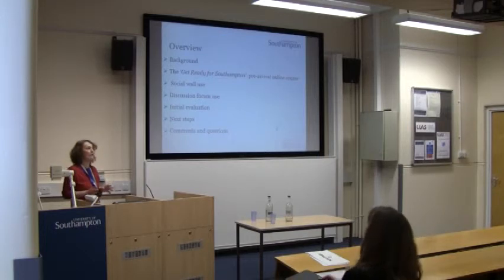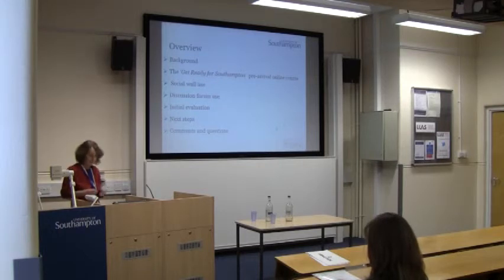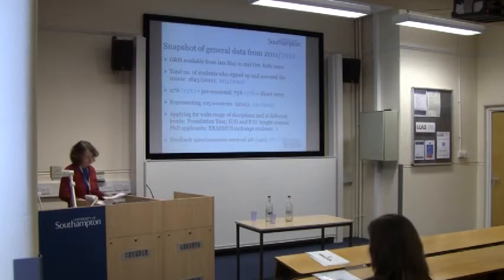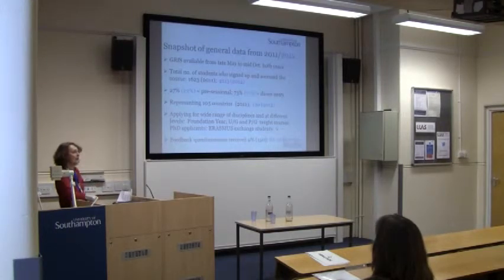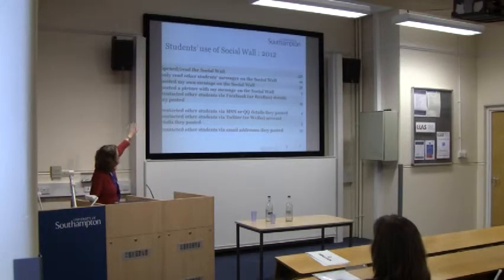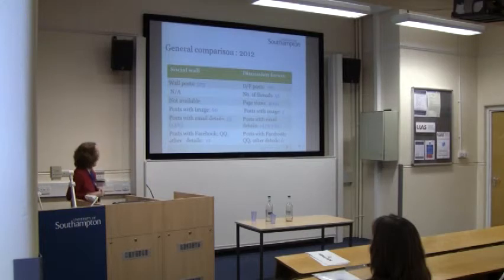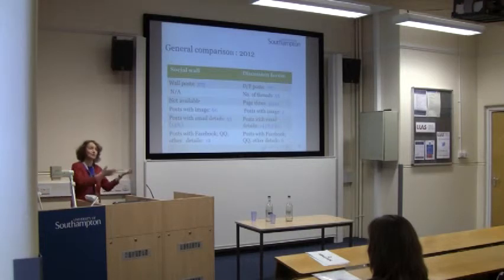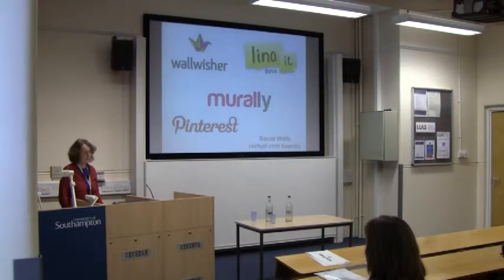Is the Social Wall the new discussion forum? An evaluation of the use of a Web 2.0 social wall by...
Presented by: Julie Watson, University of Southampton

Filmed at the 8th annual elearning symposium on 24/5th January 2013. The aim of the symposium is to seek to bridge the gap between the 'techie' and the teacher, giving educators ideas to help them integrate elearning into their practice but also to inspire them to see where the online future could lead. The symposium is always well-attended by practitioners from a wide range of disciplines and institutions, and keynote speakers are live-streamed. Following last year's successful event, the two-day symposium comprises a practical mix of workshops on authoring tools and elearning techniques and presentations to inspire the mind with exciting ideas about the possibilities that online learning offers. We offer attendees a range of content from areas of more specific interest to our core LLAS community, to topics of wider interest to educators involved in elearning. We highlight best practice in using elearning and feature an exciting mixture of research and reports from practice to inspire our community.

Main themes for the 2013 symposium are:

Innovative tools for teaching
Digital literacy for staff and students
QR codes in teaching
iTunesU
Augmented reality
Innovative grammar teaching
MOOCS and language study